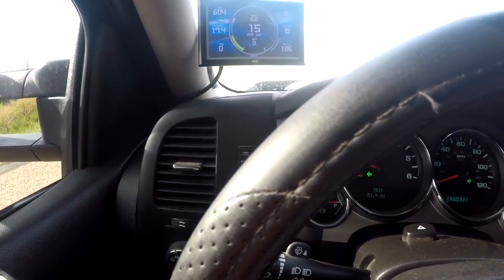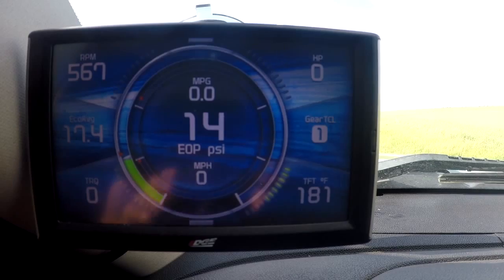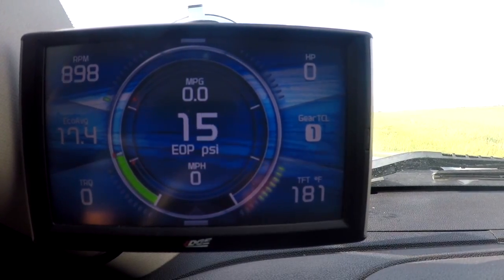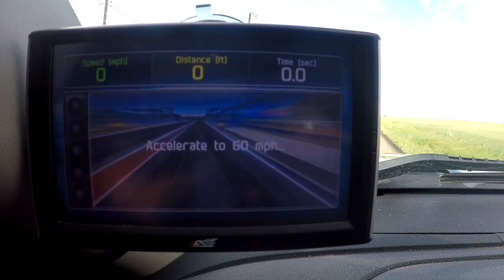EDGE evolution CTS2 on 5.3 Silverado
Edge evolution 0-60 on 5.3 Silverado, Did some 0-60's in every mode on the programmer stock,towing,trans,economy and extreme! PLUS the programmer currently on this pickup will be removed and given away to someone out there hoping for extra HP and TQ on their truck! STAY till the end! Headers and custom tune coming soon!!